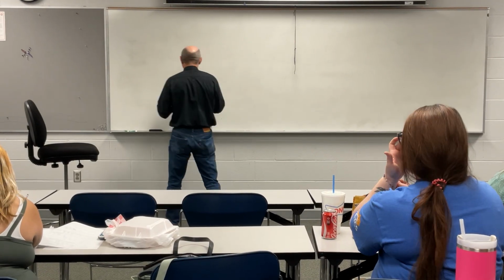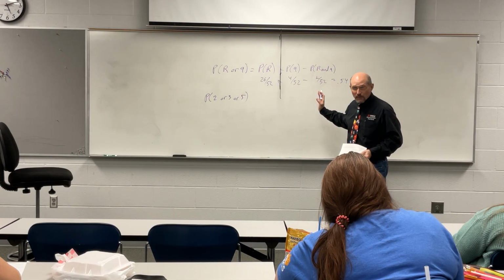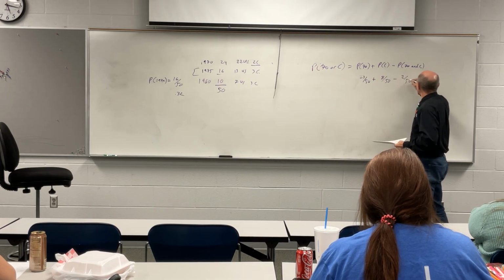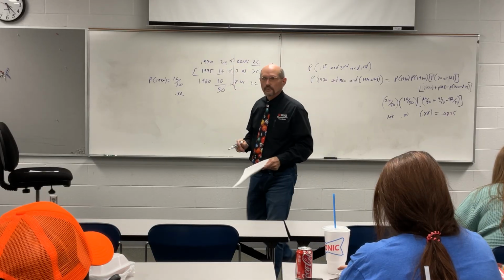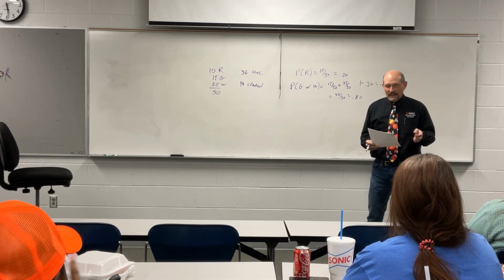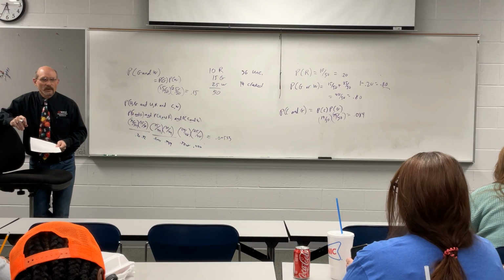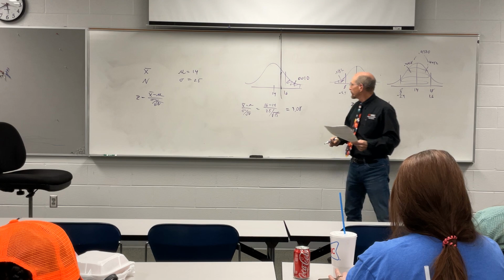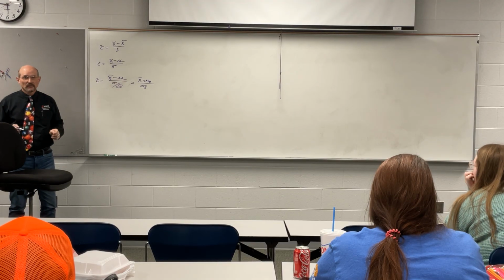Class 4/8/25 part 1